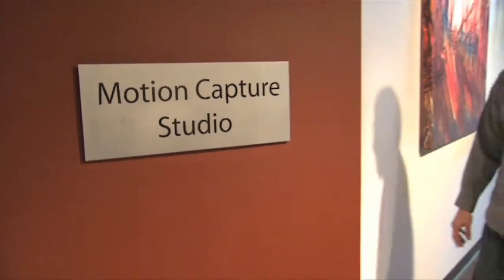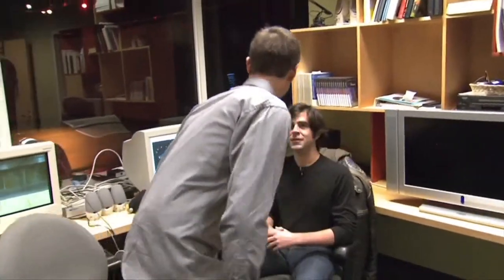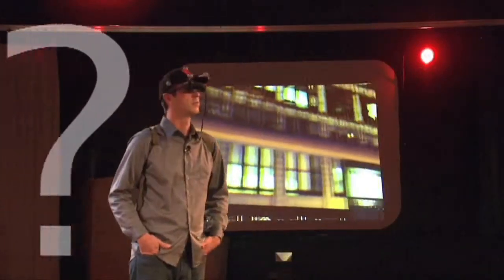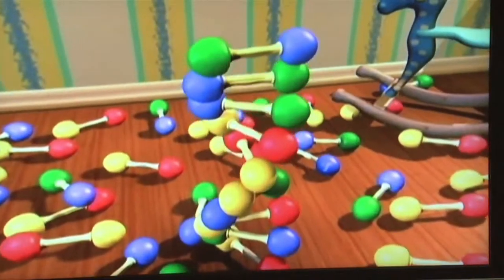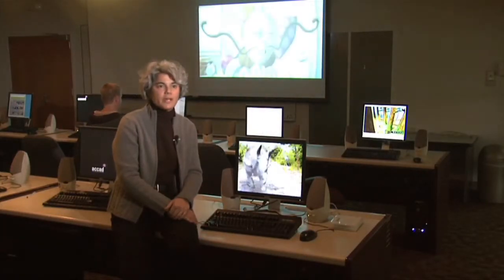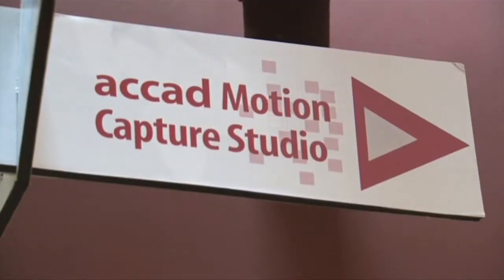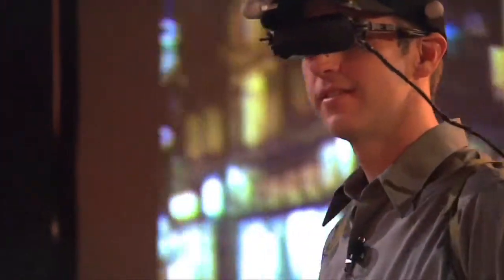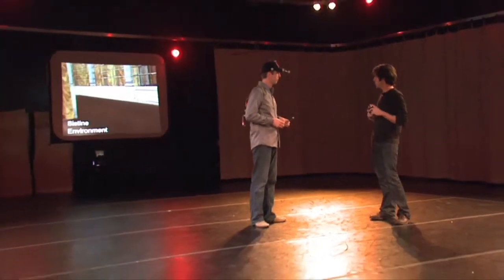Artists and Scientists Collaborate at ACCAD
Learn how artists and scientists collaborate at the Advanced Computing Center for the Arts and Design at Ohio State on computer graphics and animation projects.